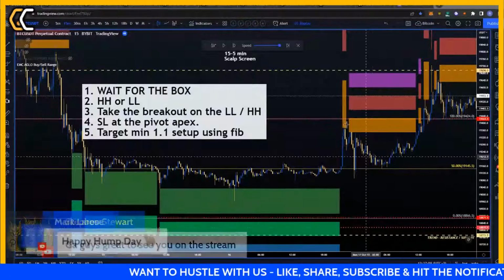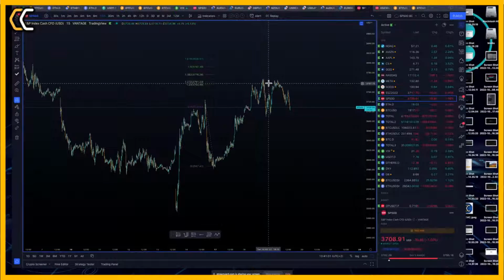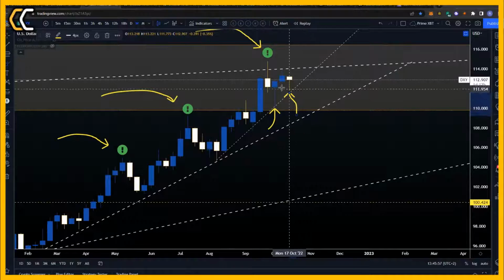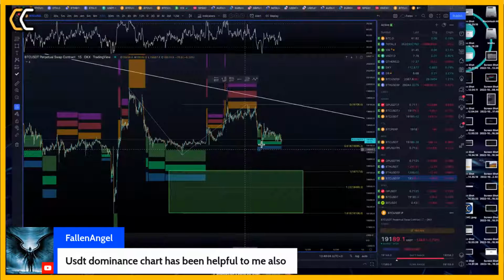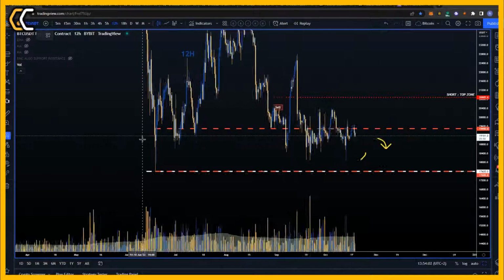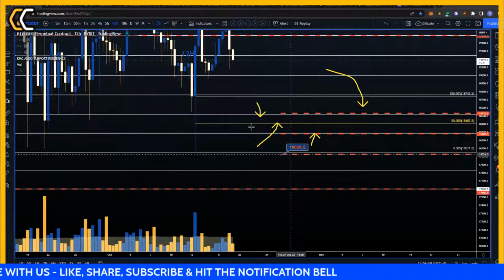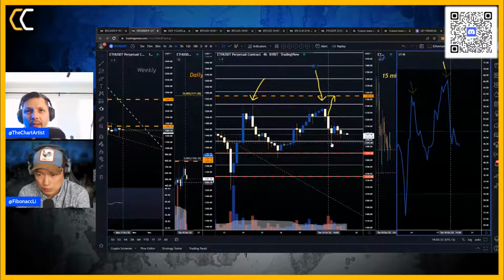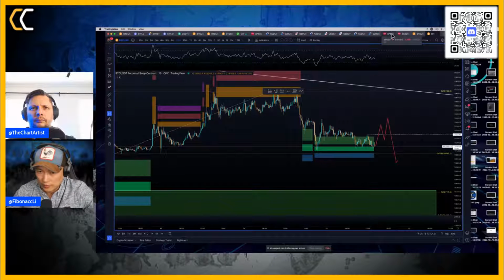How To Combine Trading Indicators Like a Pro | Bitcoin Price Prediction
@FibonaccLi & @TheChartArtist share their daily view & trade setups on btc & altcoins like

They’ll also show you one of the EMC ALGO BUY/SELL & EMC SUPPORT/ RESISTANCE Iindicator which are two of the most powerful indicators & strategies for crypto/forex/legacy trading

Open an *OKX* account get *$50* in your wallet & 30 days premium group access.
TC apply.
Open a *Bybit* and or *MEXC* account using these links;
& get _Free premium group access in return._

*INDICATORS: EMC ALGO S/R & EMC ALGO Buy Sell*

*VIDEO HOSTS & GUESTS*
*Rudo*

*CONTENT DESCRIPTION*

*TIMESTAMPS*
00:00 Intro / Summary
01:12 EMC BUY SELL INDICATOR Trade Setup
01:55 Bitcoin (BTC) Short Recap
03:30 S&P500 (SPX) Price Action Analysis
06:50 Discord Premium Group
07:35 US Dollar Currency Index (DXY) Breaking Up?
12:01 Bitcoin (BTC) Price Action Analysis / Reload Zone
15:40 Bitcoin Potential Buyzone / EMC Support Resistance Indicator
23:40 How To Get Sponsored Access To Indicators & Premium Group
25:30 Ethereum (ETH)Technical Analysis
27:32 Bitcoin (BTC) Trade
29:37 Bitcoin (BTC) Volatility
30:55 OKX Trading Competition
32:40 Preview / Closing Thoughts

* This YouTube channel, Discord Server, Premium Groups, &/ Chat Groups, should not be seen as financial advice. *

The information on the various channels and the resources available through the various platforms are not intended as, and shall not be understood or construed as financial advice. We are not an attorney, accountants, or financial advisors, nor are we holding ourselves out to be. The information on this channel is no substitute for financial advice from a professional who is aware of the facts and circumstances of your situation.

We have done our best to ensure that the information provided on all channels and the resources available are accurate and provide valuable information. Regardless of anything to the contrary, nothing available on or through this channel should be understood as a recommendation that you should consult a financial professional to address your particular information. We expressly recommend that you seek advice from a professional.

*DYOR*

*Music*
Artist: NEFFEX